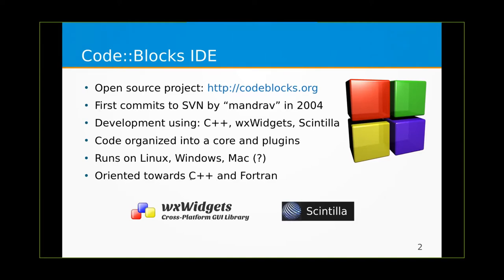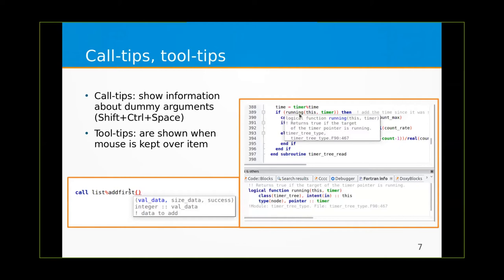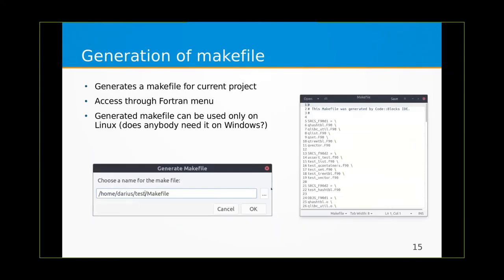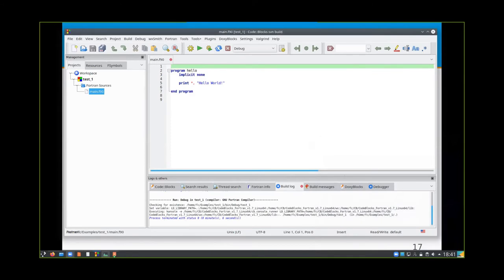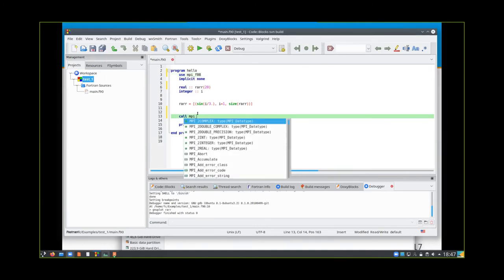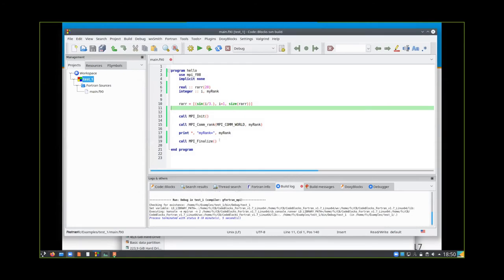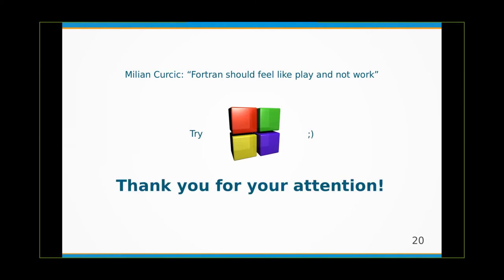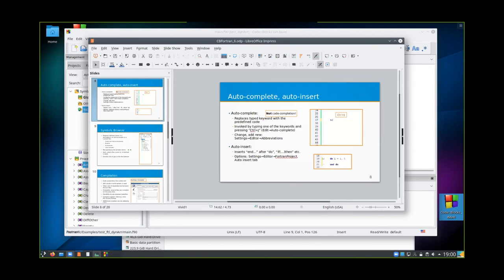FortranCon2020 [SP]: Code::Blocks: open source, cross platform IDE for Fortran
While it is possible to write Fortran code with a simple text editor, many programmers prefer to use an IDE (Integrated Development Environment) for their work. In addition to simply highlighting text in many editors, Code::Blocks offers Fortran users a grouping of their code files into projects, compiling code with the selected compiler directly from the IDE, code navigation, code completion and debugging with GDB debugger and more. Code::Blocks IDE is an open source project that has been continuously developed in C ++ by many developers from different countries since 2004. The source code of the IDE is organized in the core and in many plugins. Most of the functions specific to Fortran are implemented in the FortranProject plugin. The presentation explains many features of this IDE that are useful for programming in Fortran. It shows how to create a project and how to add existing code to this project, how to navigate the code and how to debug it. Some new features and ongoing work are also shown.

Darius Markauskas, TU Berlin